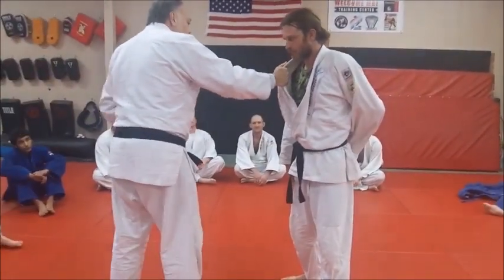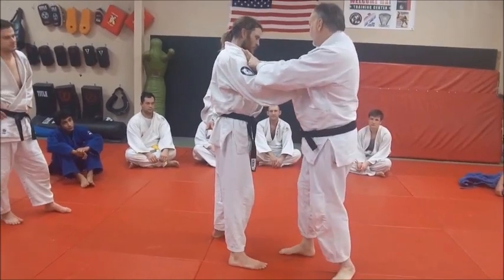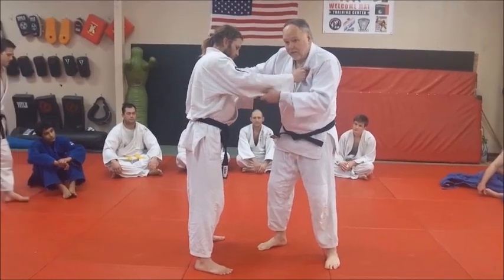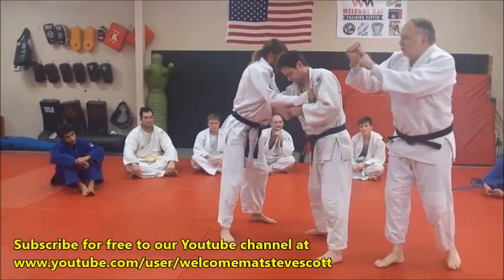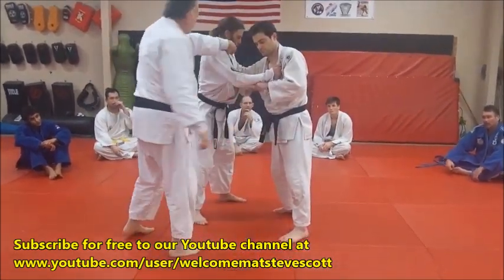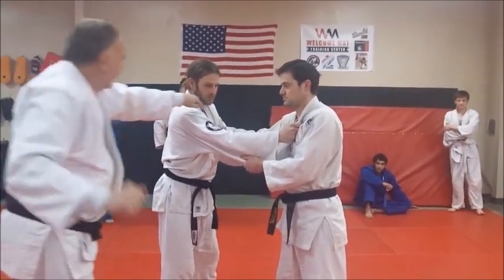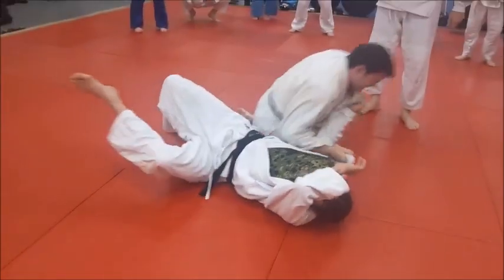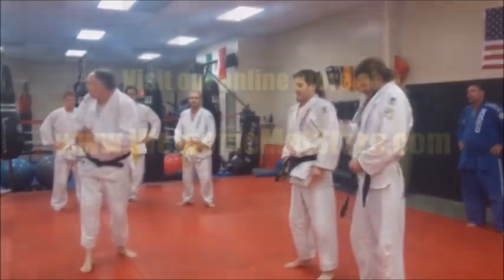ERI SEOI NAGE AND KNEE DROP ERI SEOI NAGE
Eri (Lapel) Seoi Nage is a powerful throw and in this video we examine it. View hundreds of videos of judo, freestyle judo, Shingitai Jujitsu, sambo, submission grappling and sport jujitsu on our Youtube channel The Welcome Mat Judo-Jujitsu Club was founded in 1969.